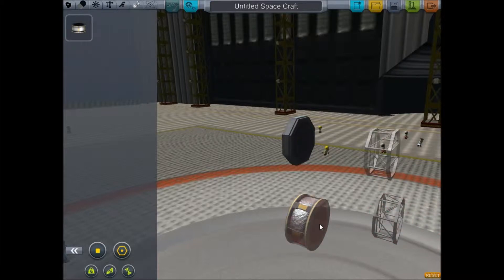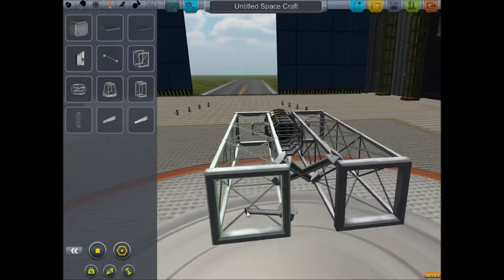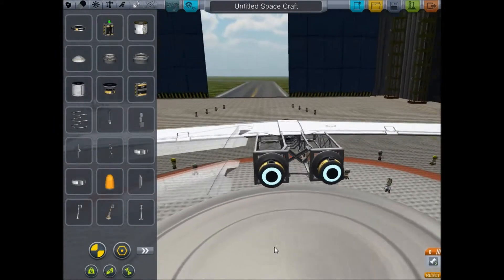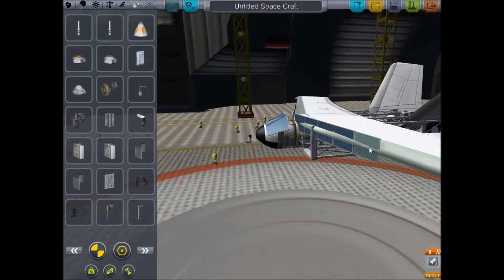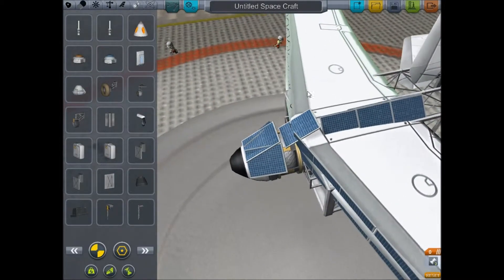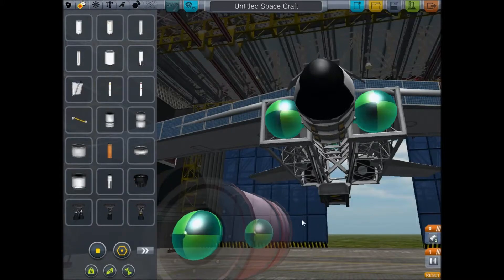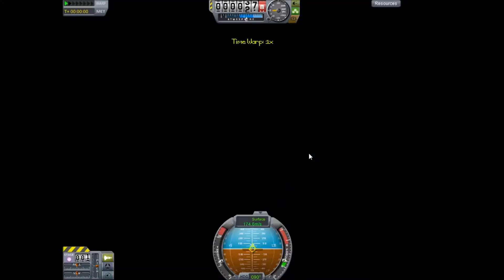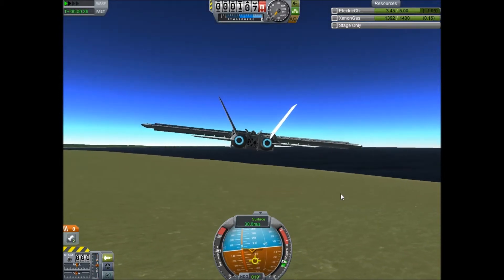Let's Play Kerbal Space Program ERD - Solar Plane - Ep3 - NOELonPC